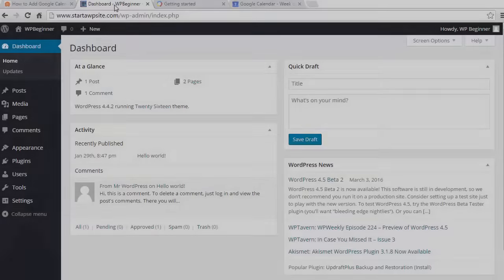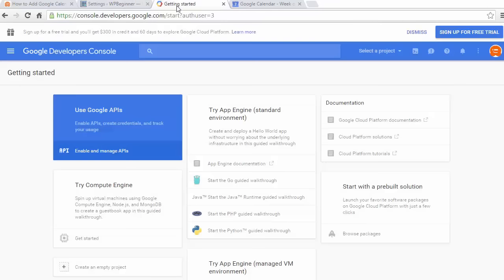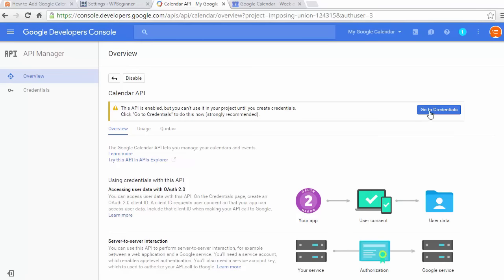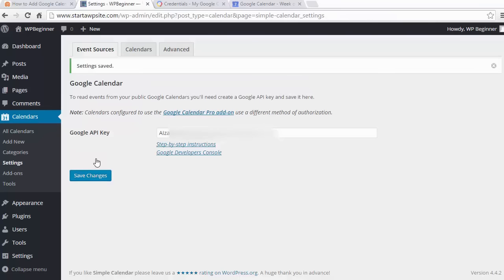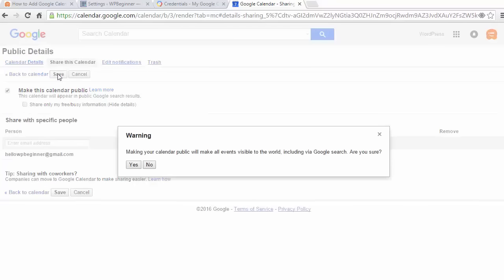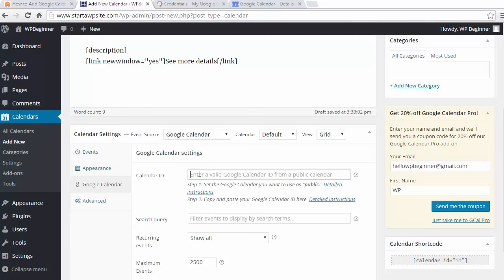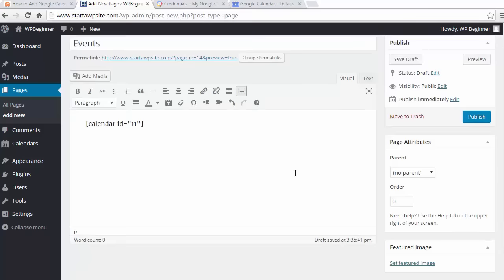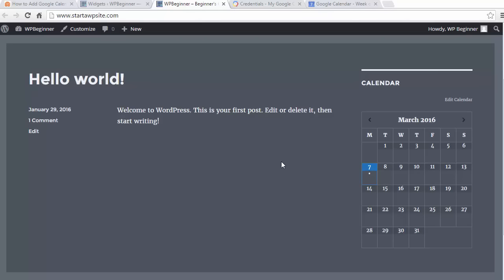How to Add Google Calendar in WordPress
Do you want to add Google Calendar to your WordPress site? Google Calendar is a useful scheduling app for your schedule. In this video we will show you how to add Google Calendar in WordPress.

Summary of this tutorial:

Start by installing and acticaitng the Simple Calendar Google Calendar Plugin then go to the Calendars, Settings page.

For the calendar to work you would need to get an API key by vising the Google Developer Console website and clicking the create new project button.

You will need to provide a name for your project, it can be anything you want but something that helps you identify it would be best.

You would want to enable APIs and then under the Apps APIs you want the calendar API enabled.

Go to credentials and create a server key and provide a name for it.

Now Go to your calendar dropdown and share the calendar as public to get the calendar ID that you will need.

Now go to Calendars, Add New and you will be able to set up your calendar.